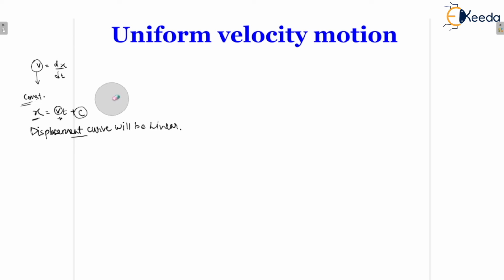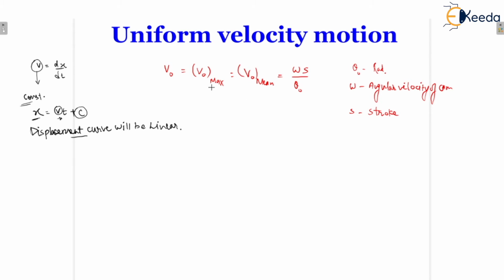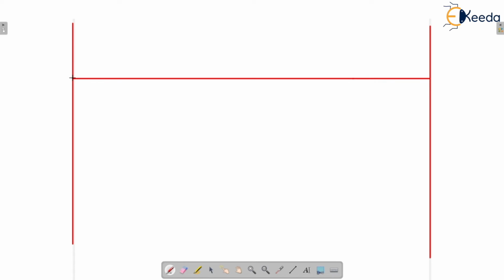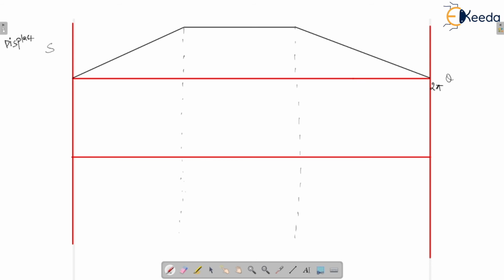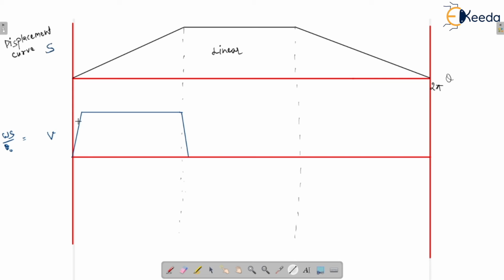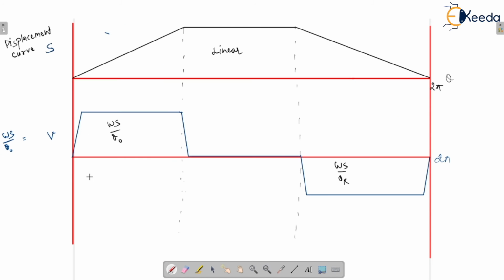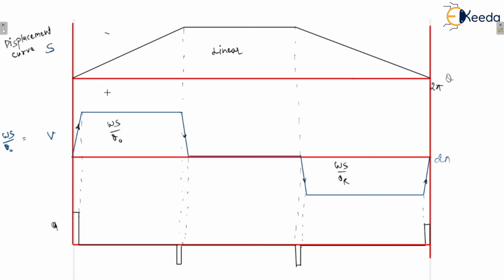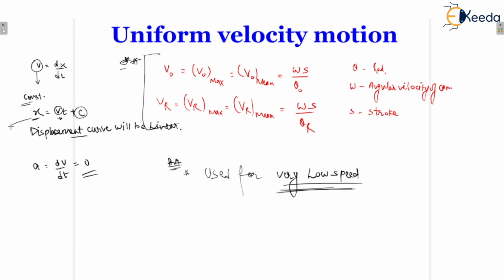Simplified: Uniform Velocity Motion | CAM | GATE Theory of Machines and Vibrations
In this video, we break down the concept of Uniform Velocity Motion, focusing on its application in CAM (Cam Mechanism). Whether you're a student preparing for GATE or simply curious about Theory of Machines and Vibrations, this explanation is designed for easy understanding. We'll guide you through the fundamental principles using straightforward language without overwhelming technical jargon. Dive into the world of motion mechanics with us and grasp the essence of CAM. Don't miss out on this simplified yet comprehensive explanation that will enhance your understanding of this crucial topic. Watch now and boost your knowledge!

Happy Learning.